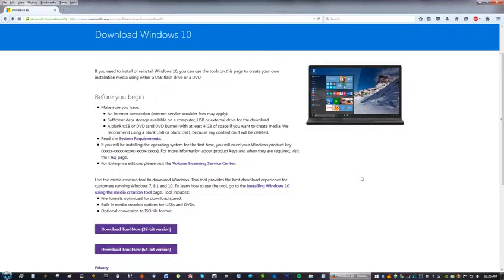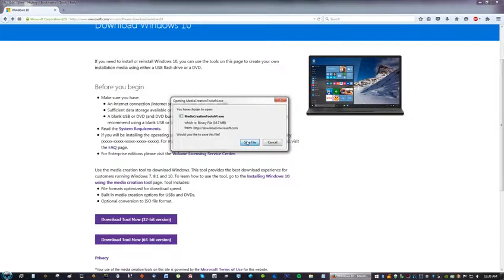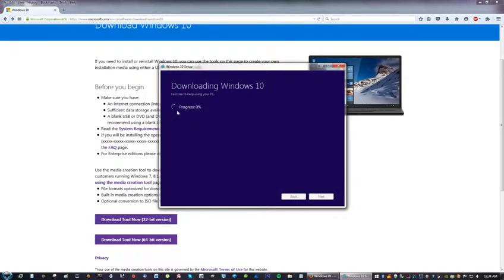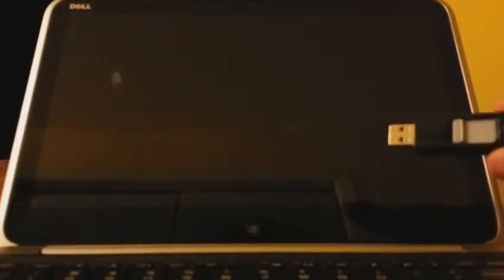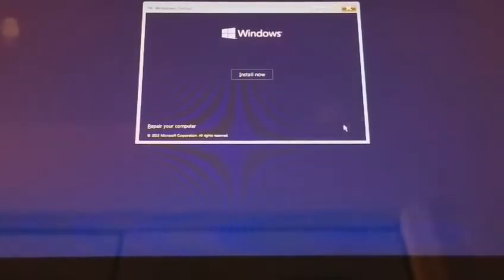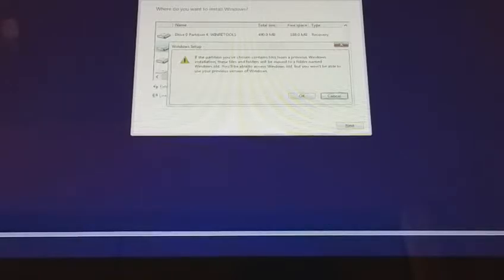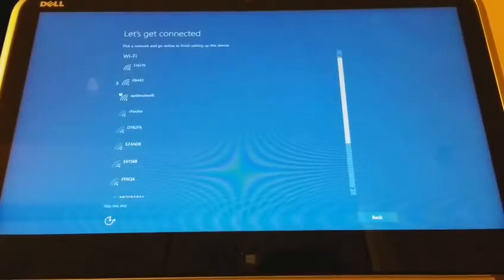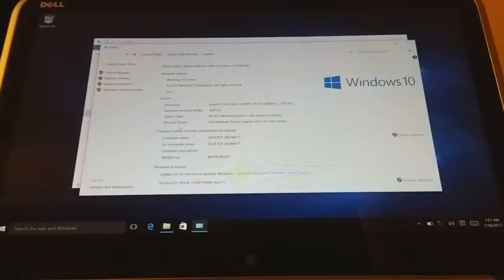NEW!!! How to Download and Install Windows 10 Full PC Version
This is How to Install and Upgrade to Windows 10 on Your PC. If you wish to keep all your files then click upgrade and not clean installation and key will auto activate. If it doesn't activate online automatically from the integrated BIOS product key, then you must wait for Microsoft to send a new key to your email confirmation you registered or reserved a copy with. You can still use Windows 10 in the mean time. Also remember that if you do a clean installation, you may have to reinstall some drivers (audio, etc) on the computer's manufacturer's website. Make sure you click WINDOWS 10 on the manufactures website when it asks you for which windows edition to install the drivers for. You can also restore back to your previous windows by searching "reset this pc" and clicking "reset this pc" in the search." Then click on "Restore to a previous windows version."

Make sure you have a genuine purchase of windows.
(You may buy from Microsoft store if you do not have)
Make sure you have a USB stick to download Windows 10 files to.